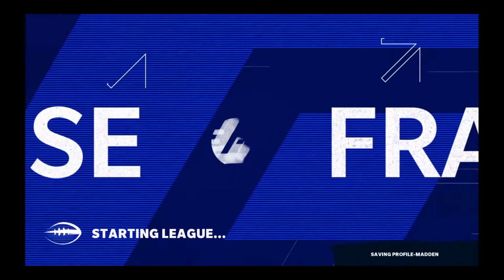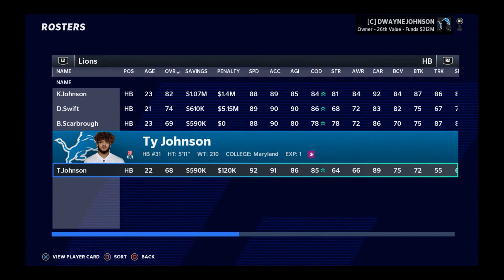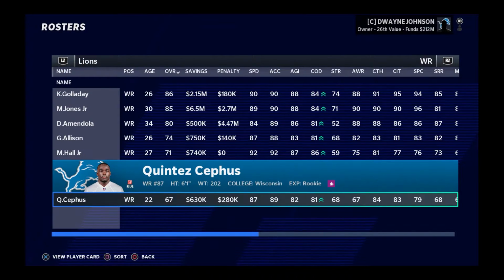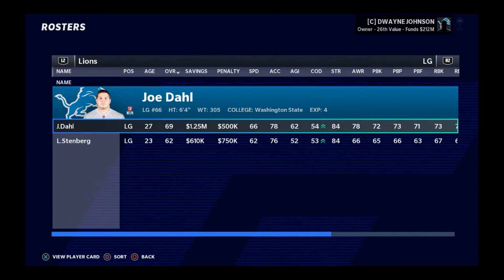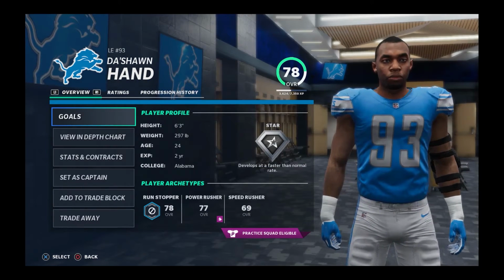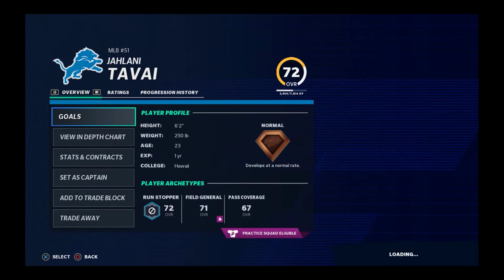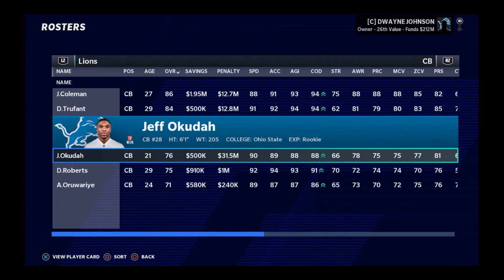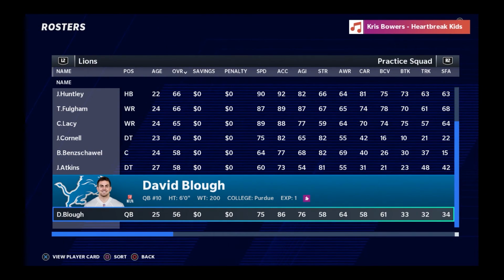The Journey Begins (Team Intro) - Madden NFL 21 Lions Franchise Ep. 1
Madden 21 is here! Welcome to the premiere episode of the Detroit Lions franchise. Today we will meet the team as they get ready for Week 1.

Madden NFL 21 Franchise Mode Overview:
-There have been 54 Super Bowls. Not one has featured the Detroit Lions. In this series, we look to take the only team in the NFC that has not made it to “The Big Game,” and try to bring the Lombardi Trophy to The Motor City. Welcome to the Detroit Lions franchise!

Channel Description:
-Hello everybody, this is Mr. Rob and welcome to Franchise Central, your home for all things franchise. This channel focuses on franchise modes across all sports games (Madden NFL 21, MLB The Show 20, & NASCAR Heat 5 currently) as we take teams in rough shape and build them into championship contenders across multiple seasons in a REALISTIC manner. In NASCAR we pick a driver and look to claim the title of champion. You'll witness the joy of winning, and the agony of defeat. These series will be unlike any other as we immerse ourselves deeper than just the professional levels. We'll also be taking a look at up-and-coming players before they even make it to the pros. So join me on this journey as we revive franchise gaming, and welcome again, to Franchise Central.